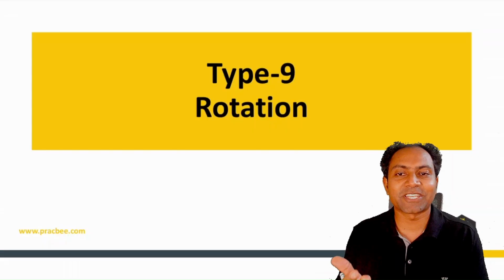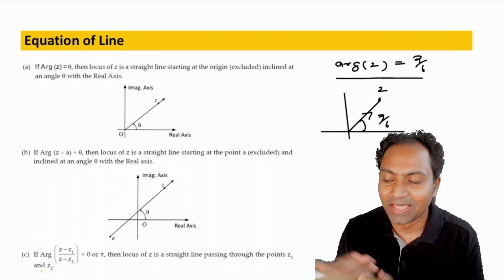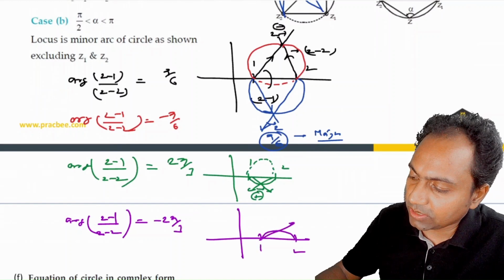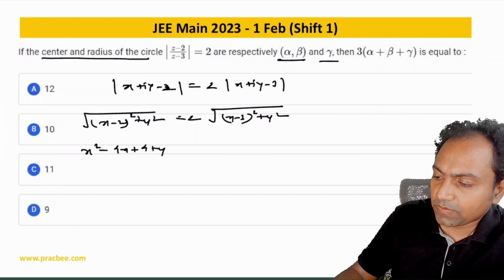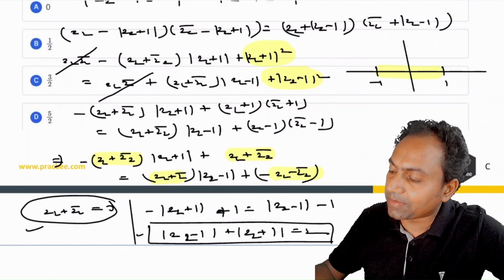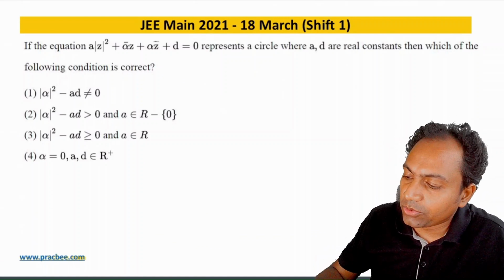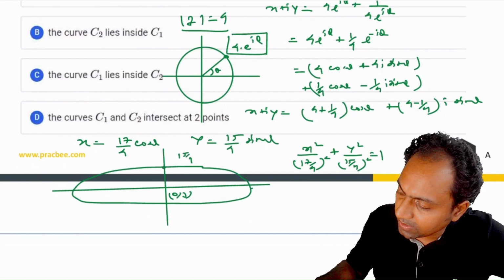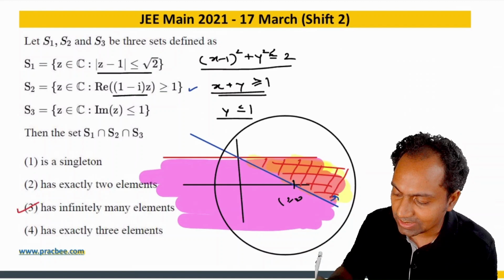Geometry of Complex Number in One Shot as per 2024 syllabus | Shival Sir - IIT Delhi |JEE Mains/Adv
This video talks in detail about concepts and 5 types of problems based on Geometry of Complex Numbers based on latest syllabus for JEE 2024.
It is highly recomendable that you go through Algebra of Complex Number to cover the remaining 7 Problem Types.